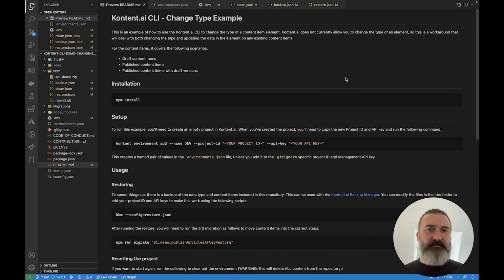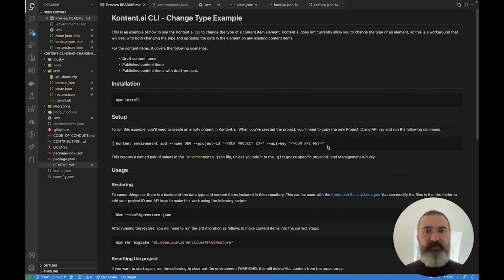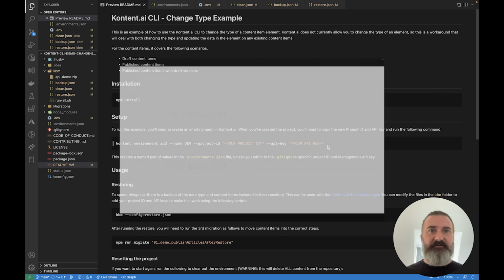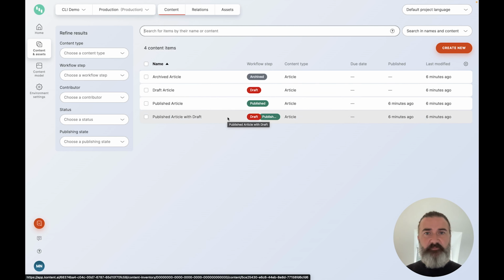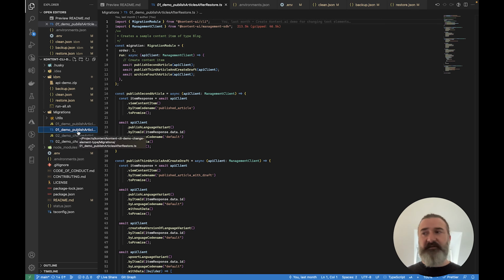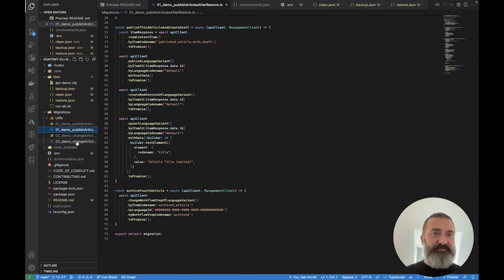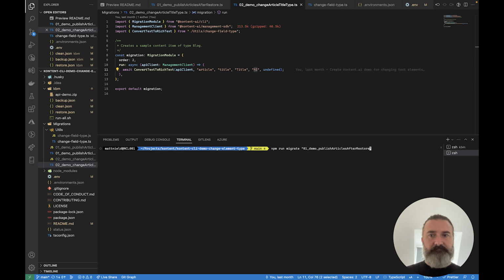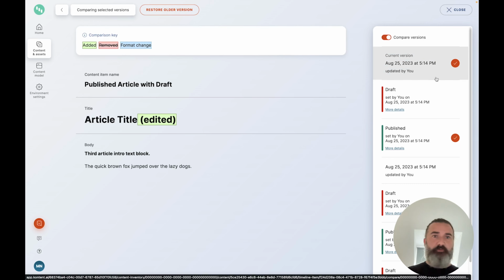Changing Element Types in Kontent.ai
Changing the type of an element typically requires the content itself to be migrated from one type to another in both published and unpublished scenarios. Text to Rich Text is one of the more complex examples In this video I'll talk over the issues at a high level and show you though the code sample that can solve this issue for you.